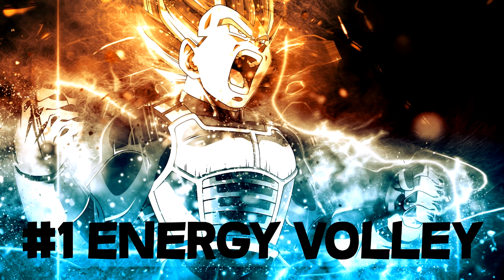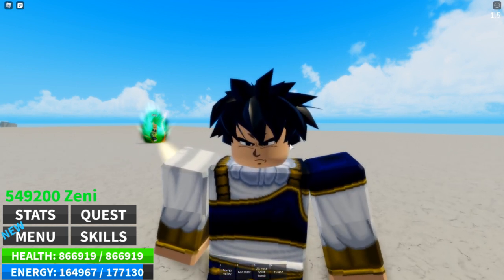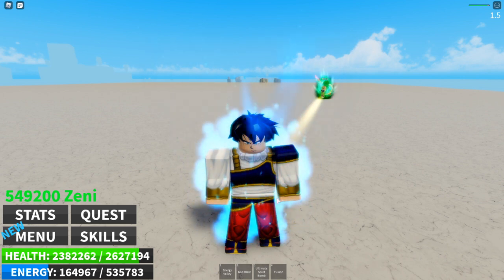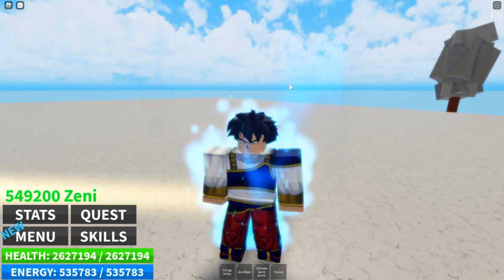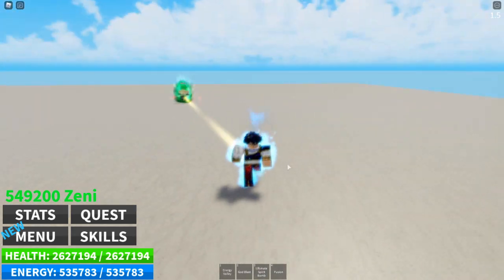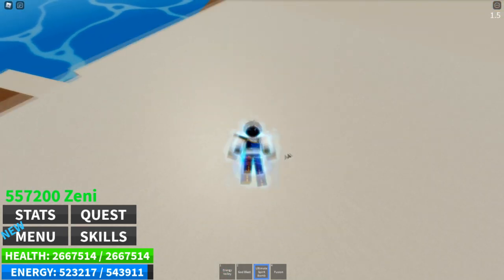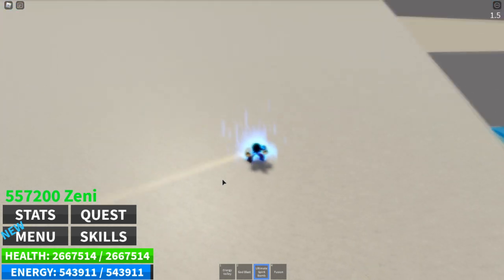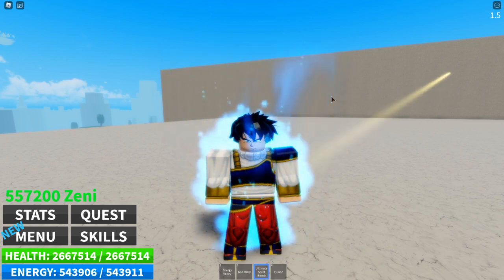TOP 10 THINGS YOU NEED TO KNOW IN Dragon Blox Ultimate Roblox! | FuzionBacon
Here's 10 things you NEED to know and learn about in dragon blox ultimate roblox! These are huge tips that are pretty essential and helpful throughout the entire game.

We hope to grow with you all and become one of the greats.